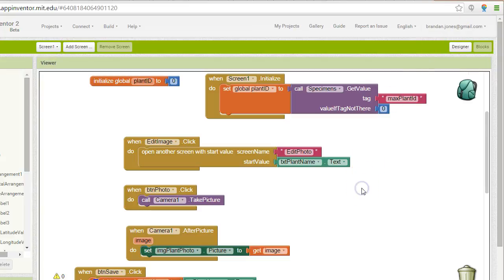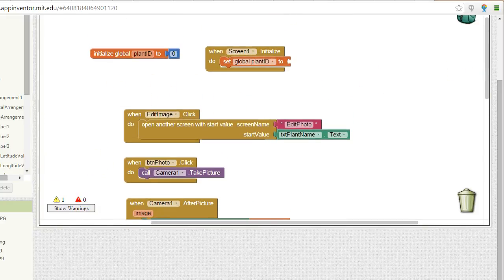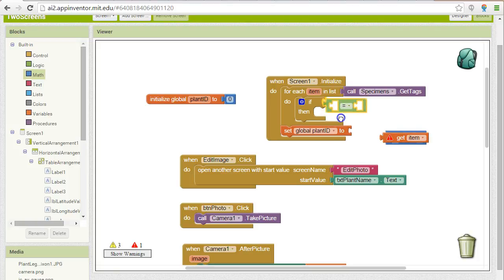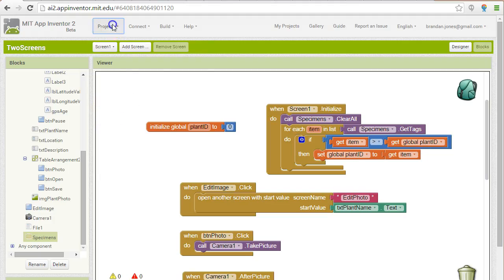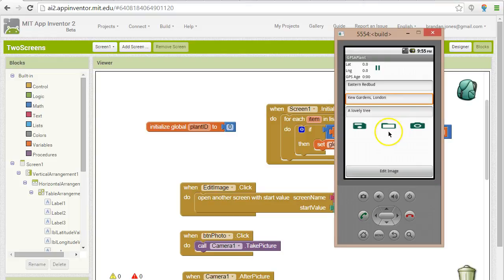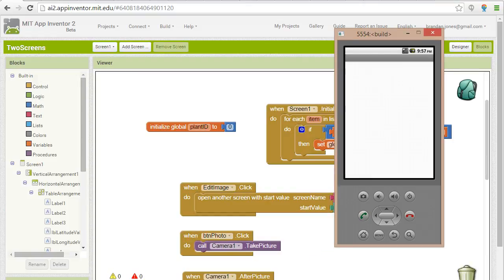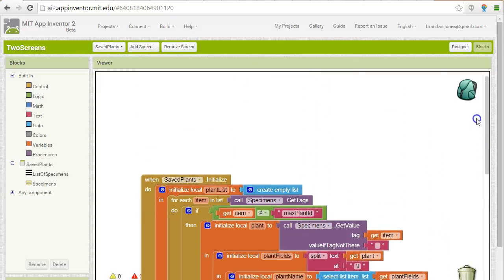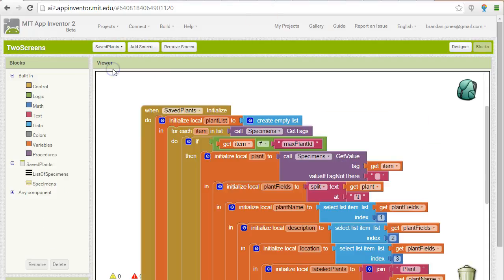Find highest primary key in TinyDB by iteration